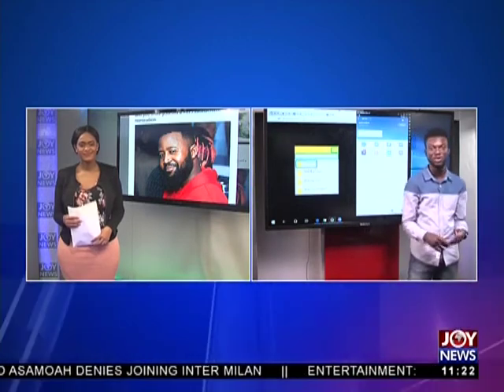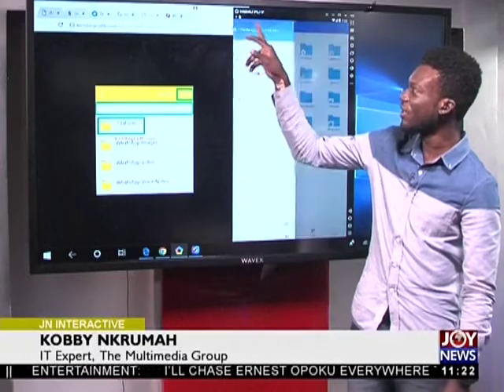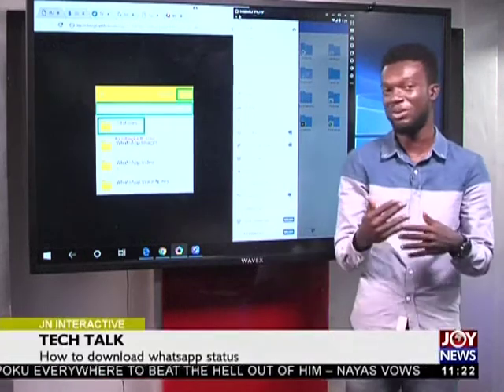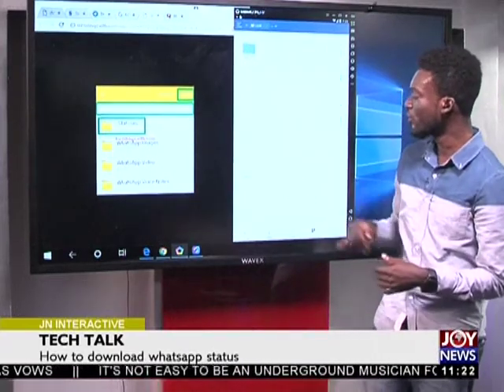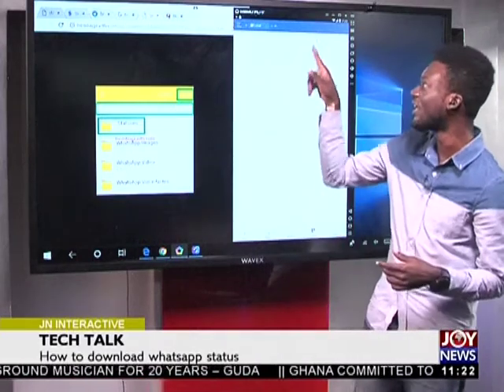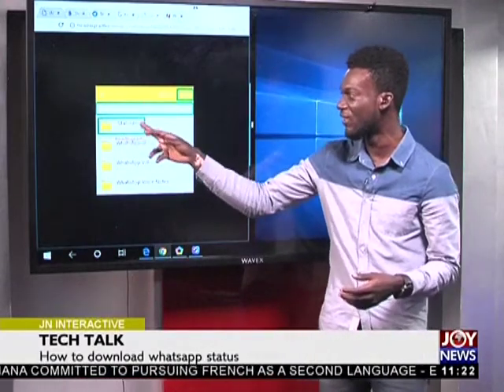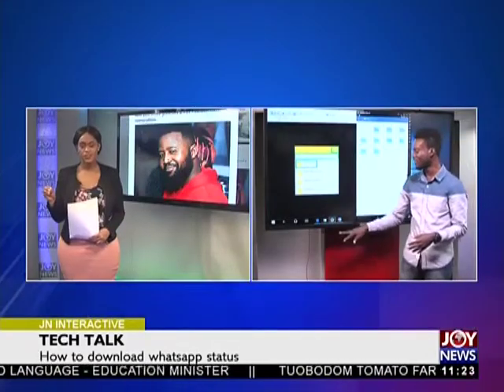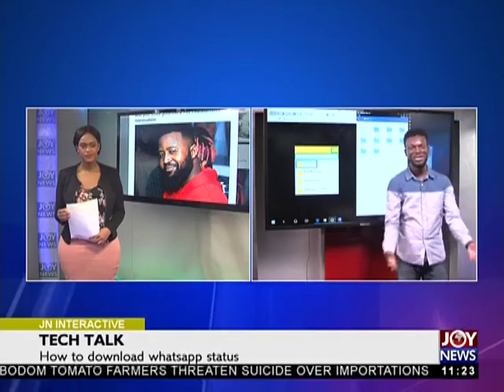Tech Talk - Joy News Interactive (16-5-18)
How to download WhatsApp status